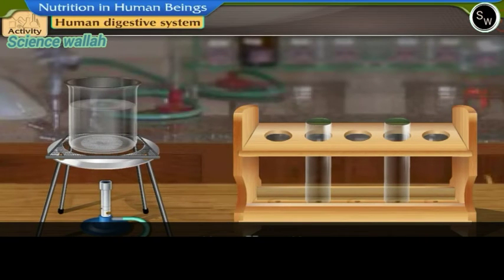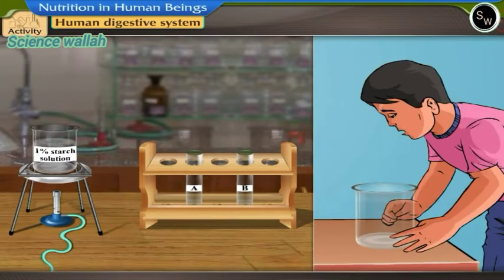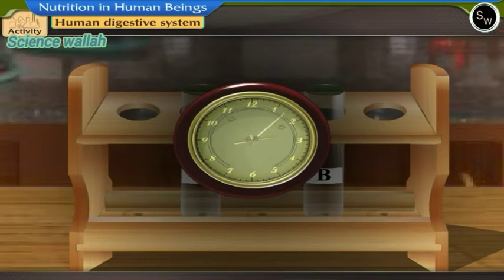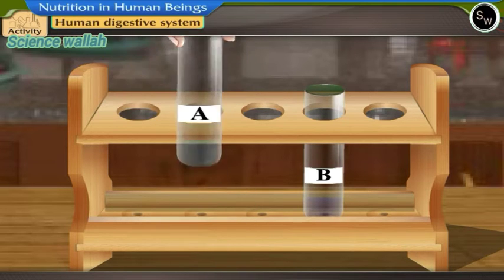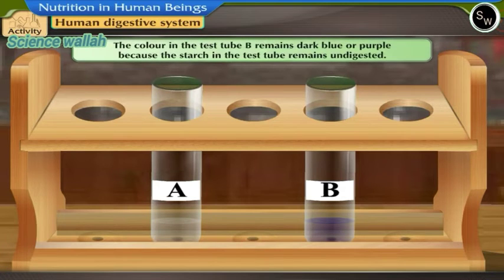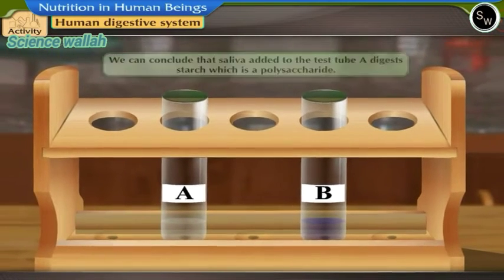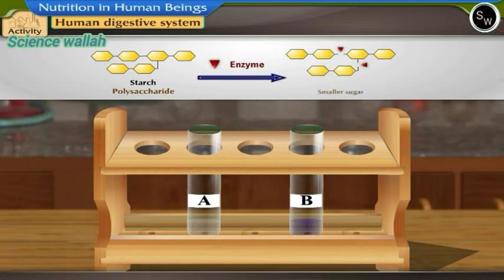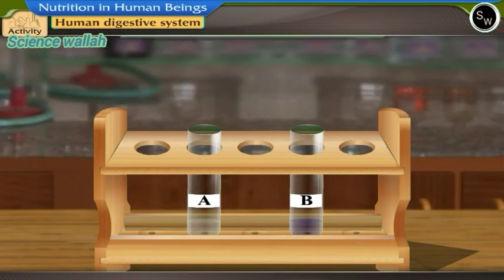To study the action of salivary amylase on starch solution Class 10 Biology Practical in English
Title: "Understanding the Enzyme Action: Salivary Amylase and Starch"

Description:
Join us in this educational video as we dive into the fascinating world of enzymatic reactions! In this episode, we'll explore the action of salivary amylase on starch solution, a crucial process in digestion. 🧪🔬

📚 Topics covered:
- Introduction to Salivary Amylase
- What is Starch and its Importance
- The Enzymatic Reaction
- Factors Affecting Amylase Activity
- Real-Life Applications and Significance

Whether you're a student, a science enthusiast, or just curious about the magic happening in your mouth every time you eat, this video is for you. Get ready to learn and be amazed at the power of enzymes! 📊🔍👨‍🔬